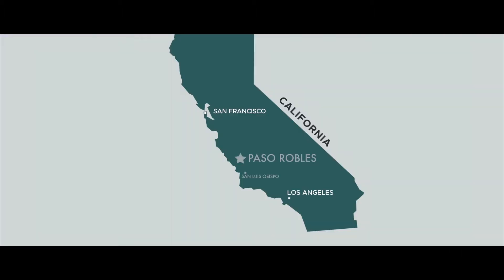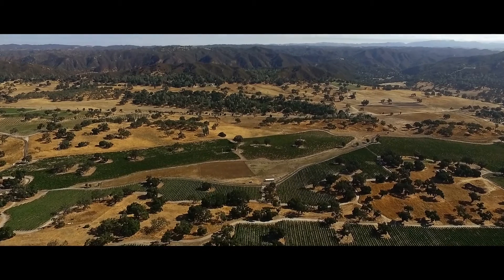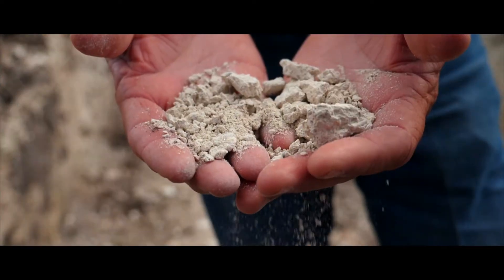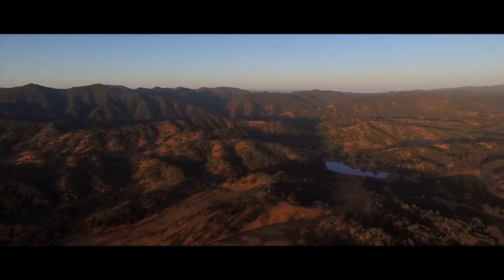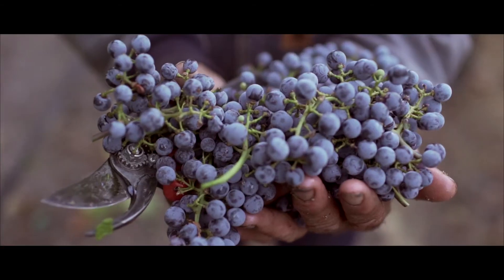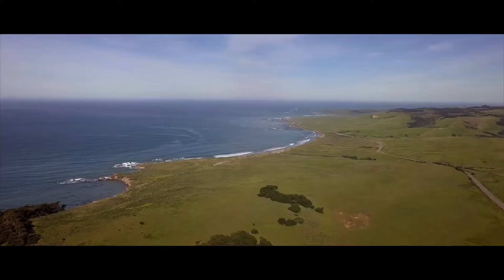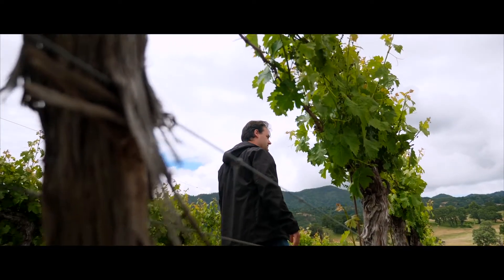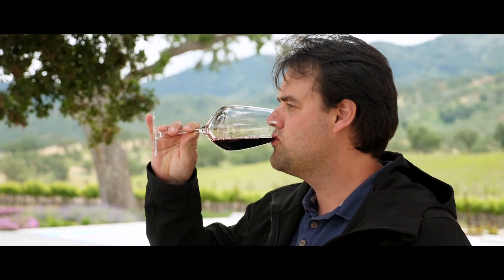Santa Margarita Ranch AVA